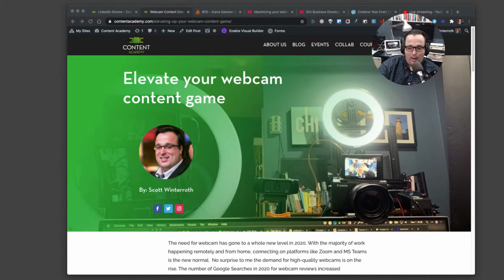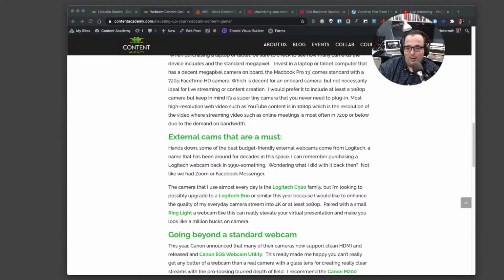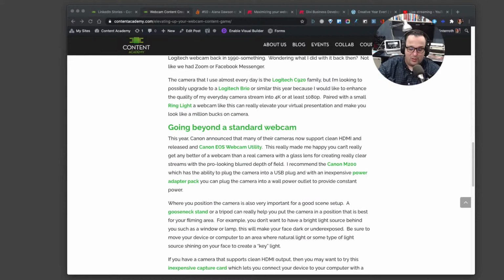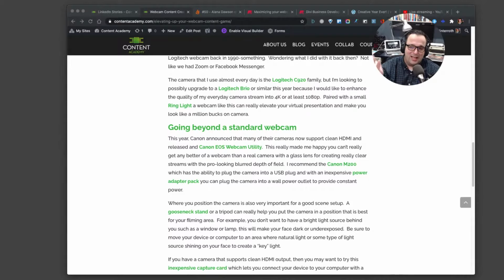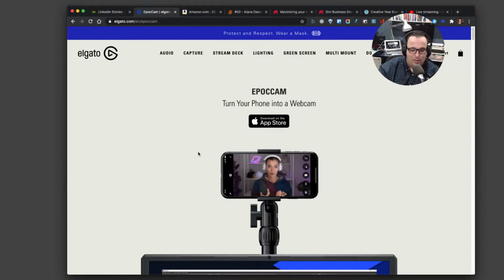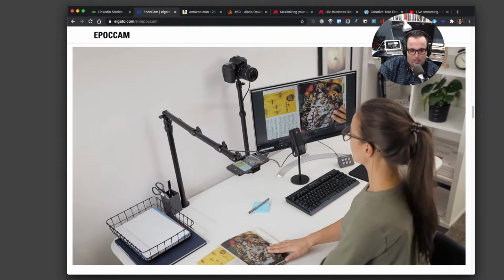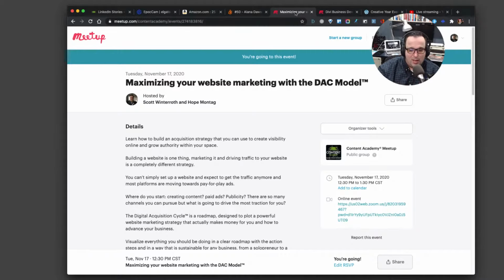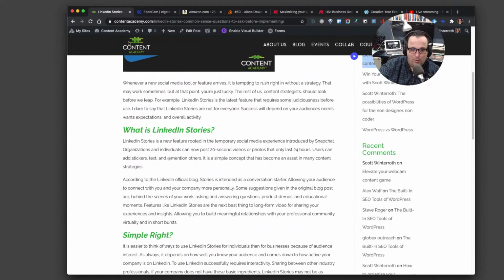Content Academy® Creatorlife LIVE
Join Content Academy Co-Founder Scott Winterroth for weekly musing in web dev, content and online marketing to win your website.